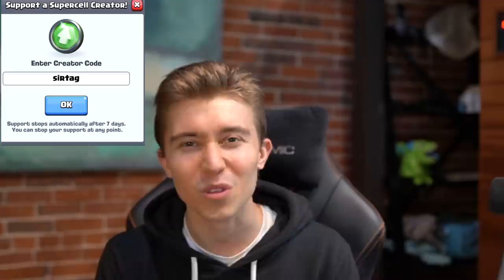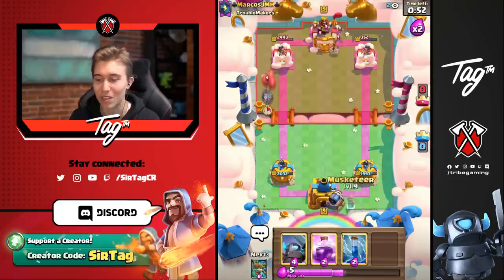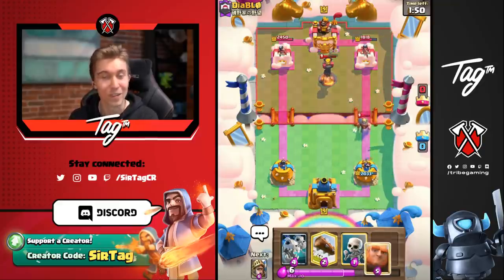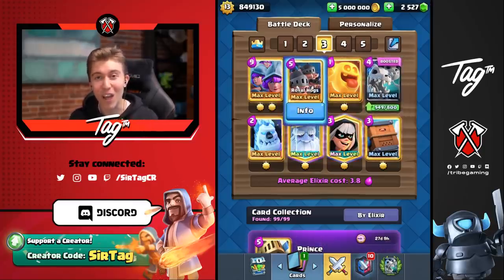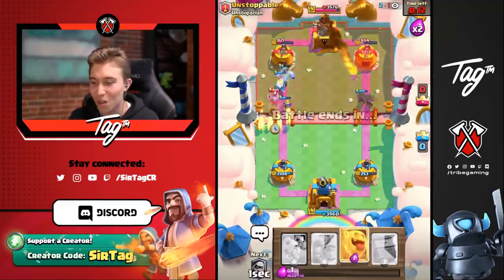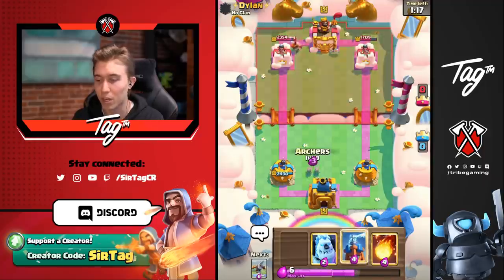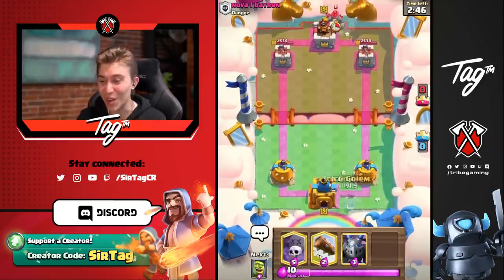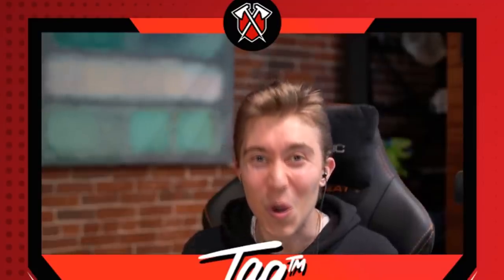THESE ARE THE TOP 5 Decks in CLASH ROYALE! And Here's Why!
Top 5 Best Deck In Clash Royale | SirTagCR - Clash Royale

In this clash royale ranking all decks video, I showed the clash royale best decks s & the clash royale top 5 best decks in the meta. Try the clash royale sparky decks, the clash royale giant decks, clash royale 3 musketeer decks that I recommended and you will win more games! Ranking clash royale cards is incredibly fun; I hope you guys enjoyed the ranking list of all the best decks in clash royale.